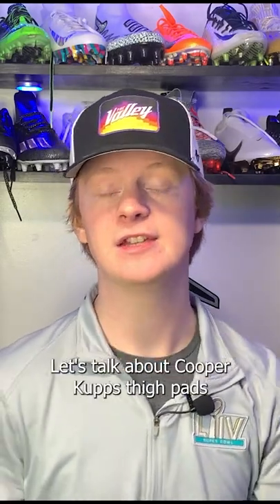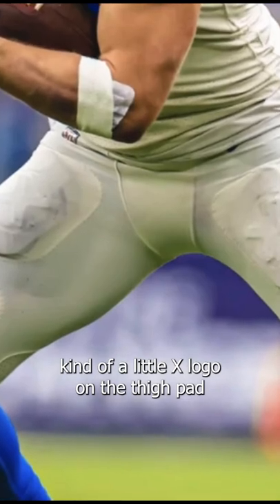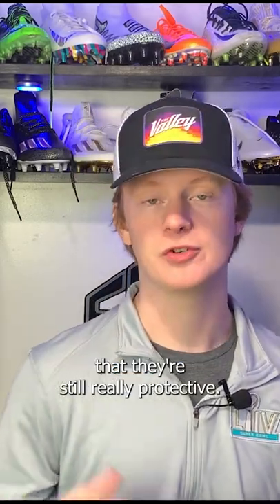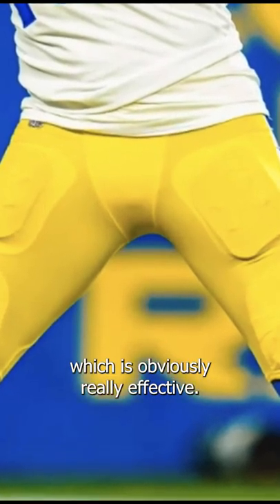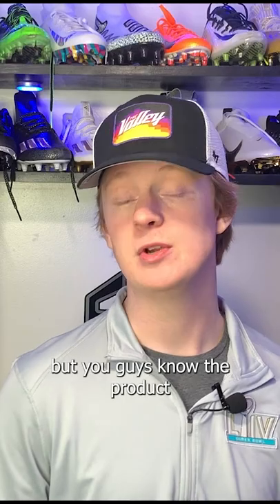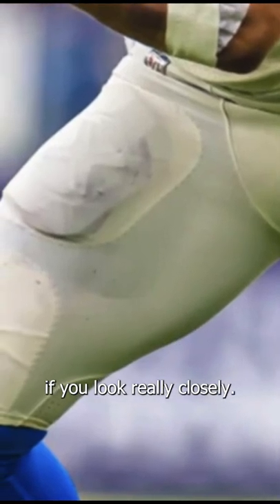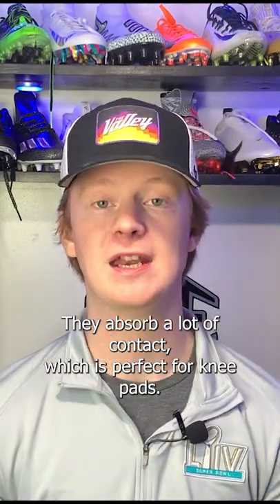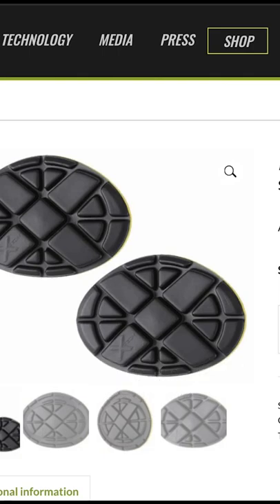Cooper Kupp's Xtech Thigh pads ...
Have you ever asked yourself: What does Cooper Kupp  wear on Sundays?? In today's video, Devin (@football.equipment) breaks down everything Cooper Kupp wears on the field. We start at the head and work all the way down! Helmet, visors, chinstrap, facemask, gloves, shoulder pads, sleeves, cleats, thigh pads and more!

🎵 Track Info:

Title: Flexy
Artist: Land of Fire
Genre: Hip Hop & Rap
Mood: Calm